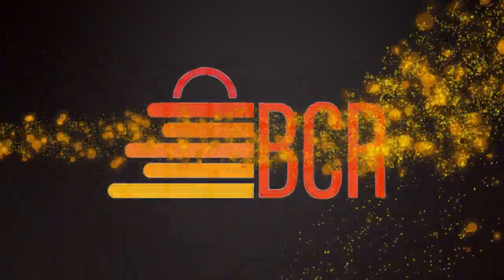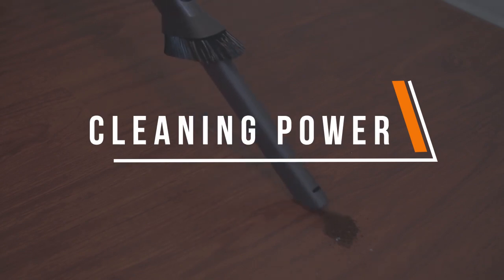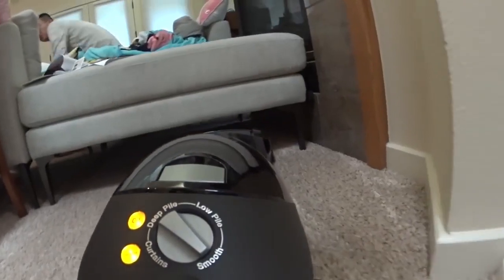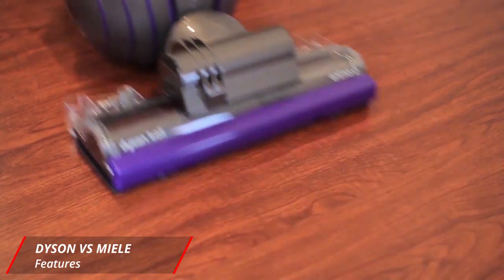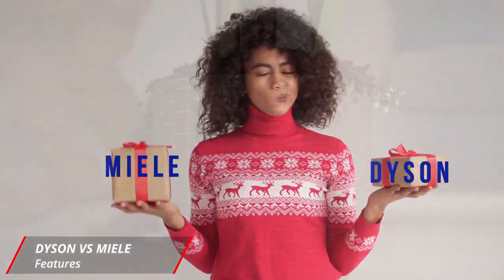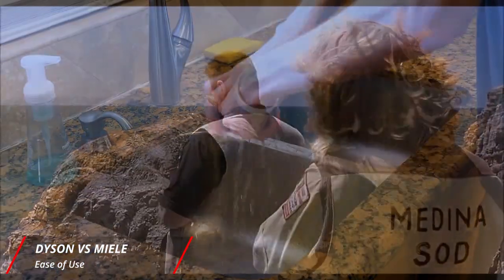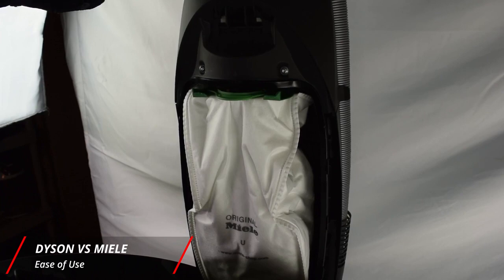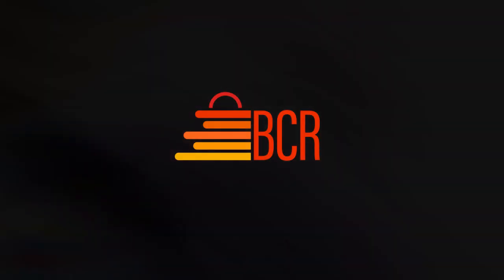Dyson VS Miele - Best Vacuum Cleaner Showdown 2020 best upright vacuum cleaner 2020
Miele Dynamic U1 Maverick
Dyson Ball Animal 2

When it comes to picking 2020's best upright vacuum that will deliver the most value for your money, we have narrowed it down to two: the Dyson Ball Animal 2 and the Miele Dynamic U1 Maverick. Selecting the best vacuum does not have to be a difficult process, but it can be easy to get lost in the technical details like weight, suction power, attachments. Who has the time to do in-depth research when there is so much to take into consideration?

This is why we’ve rated two of 2020's top upright vacuums according to the 3 most important features you should be considering: cleaning power, features, ease of use. We’re going to cut through all extra info and just zero in on what you need to know.

miele, dyson, vacuum, best vacuum, 2020, upright vacuum, 2020, best vacuum cleaners 2020, value